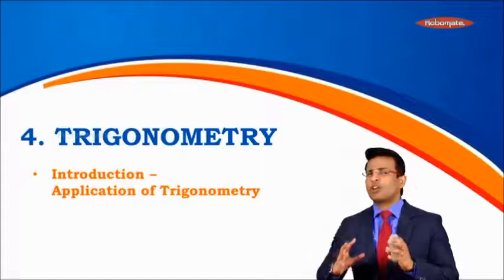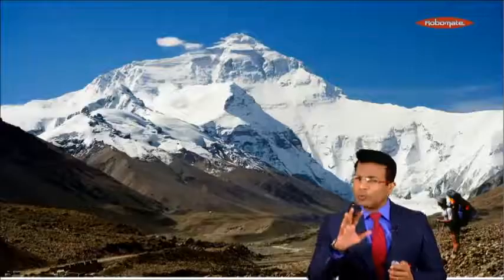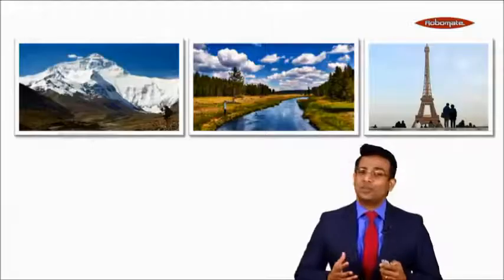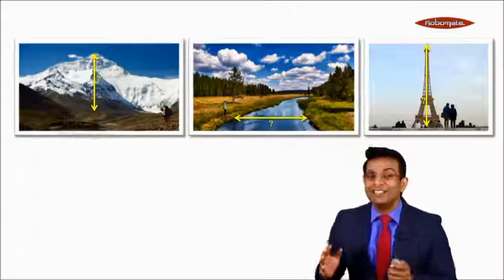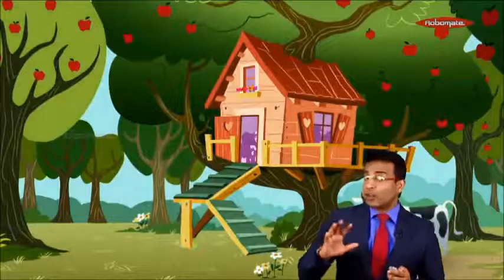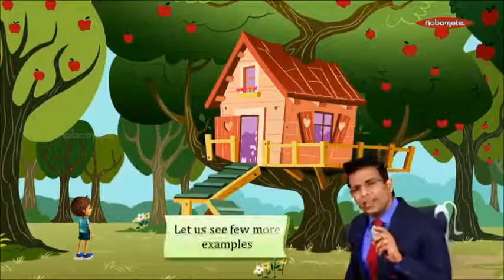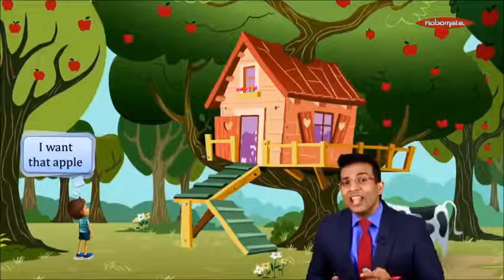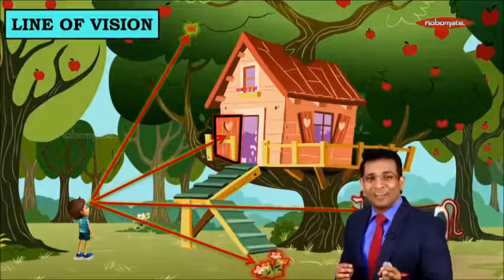Std X | State Board | Geometry | Trigonometry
Here’s how you can ace your exams by learning the application of Trignometry. Watch and get a clarity on the concept. For many such interesting videos download ROBOMATE app.